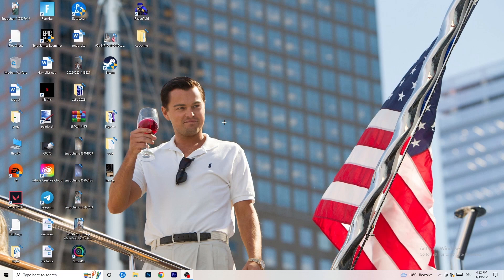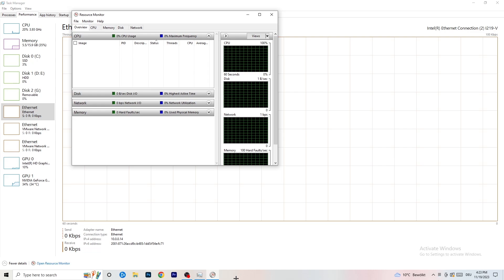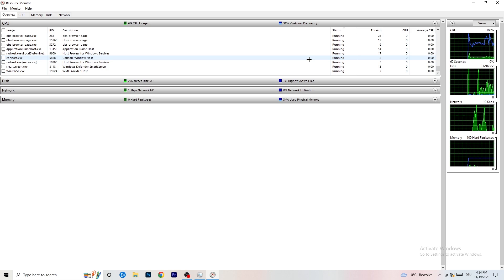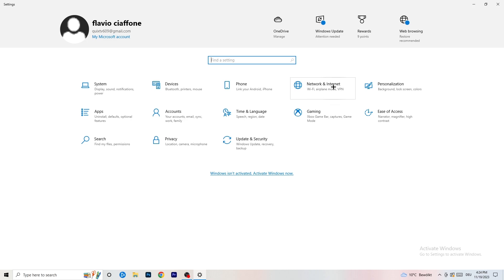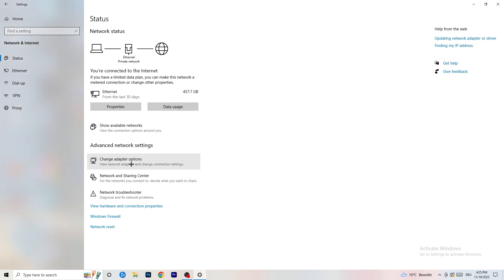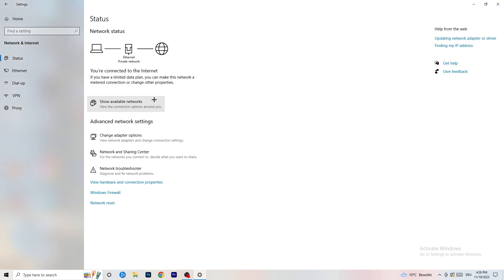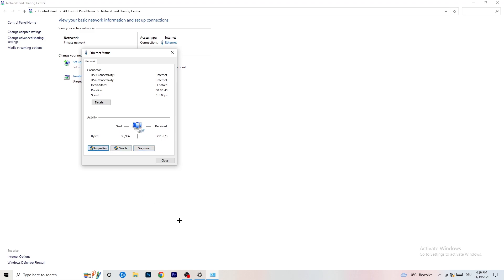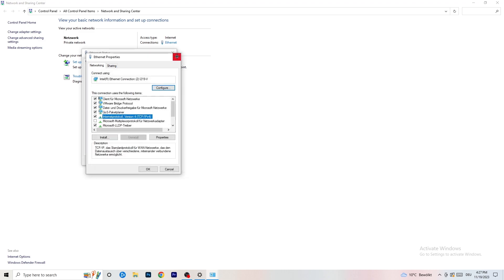7 Days to die - How To Fix 7 Days to die Connection & Server Issues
Get lower ping 7 Days to die ,
Get lower ping on 7 Days to die ,
7 Days to die server offline,
Get lower ping in 7 Days to die ,
Lower ping,
How to improve ping in 7 Days to die ,
7 Days to die how to get lower ping,
Low ping 7 Days to die ,
7 Days to die connection lost,
7 Days to die connection problem,
7 Days to die connection issues,
7 Days to die connection error,
7 Days to die connection issues pc,
7 Days to die network connection lost fix pc,
How to fix 7 Days to die network connection lost,
Fix 7 Days to die connection issues,